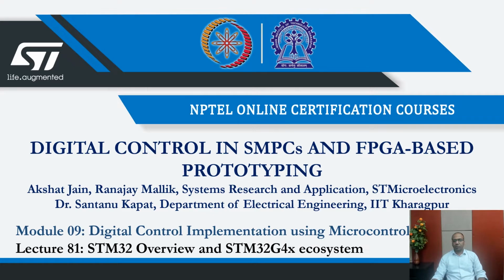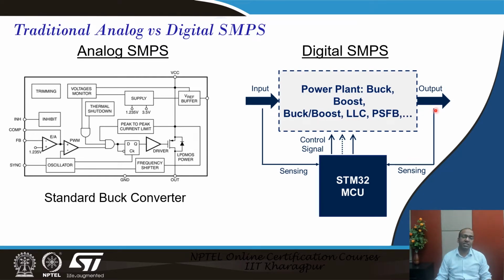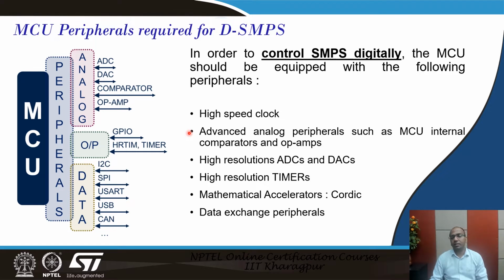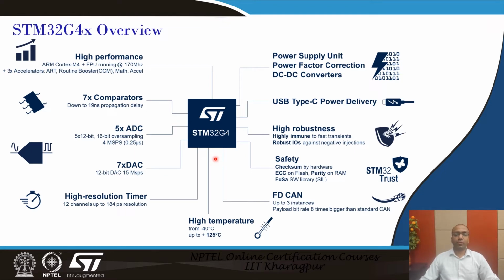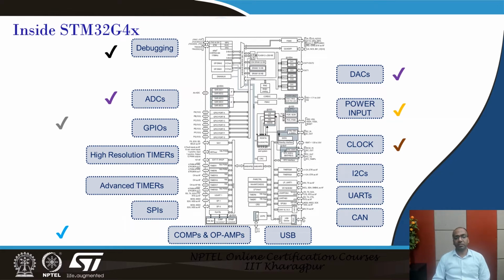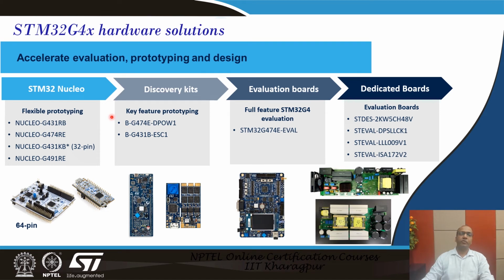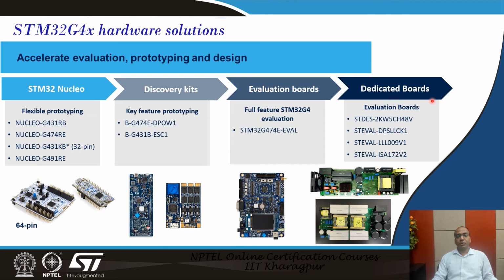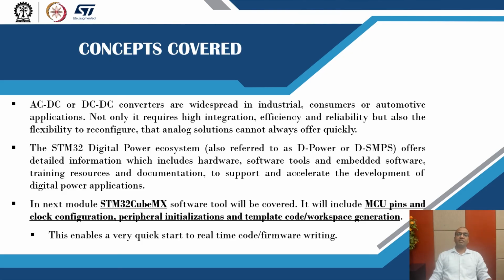Lecture 81: STM32 Overview and STM32G4x ecosystem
1. STM32 Overview and D-SMPS/Digital Power Overview ▪ Selection of STM32 for D-SMPS
2. STM32G4x Overview, Software Tools Requirements
3. STM32G4x based hardware solutions available
4. STM32G4x Digital Power Ecosystem